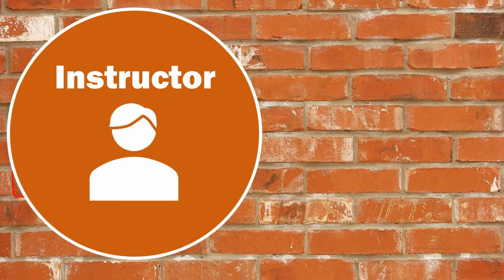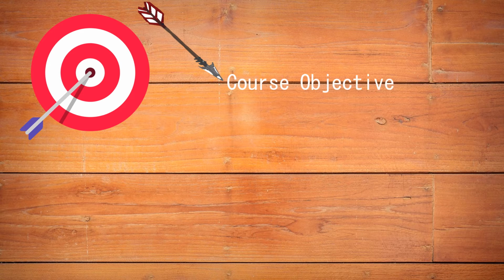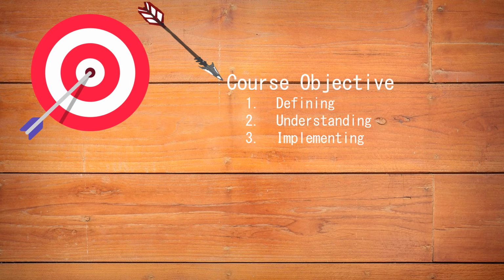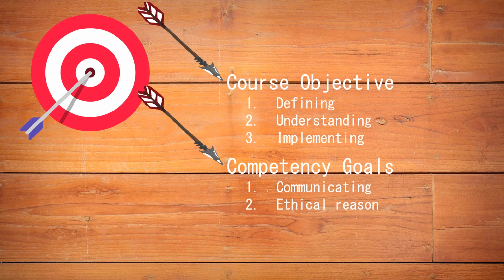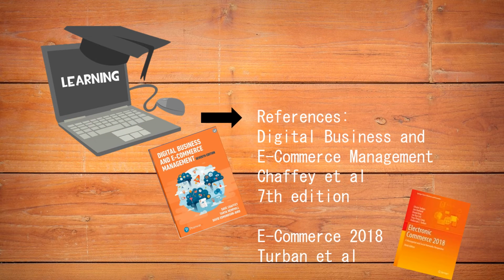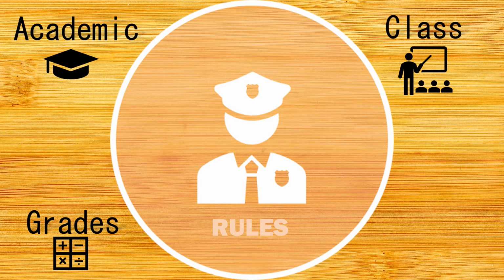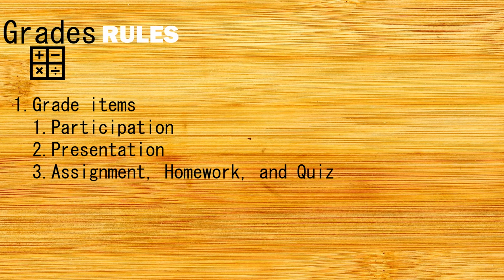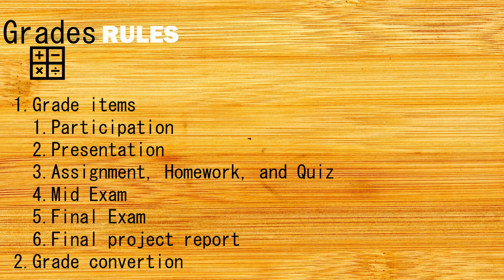Digital Business Syllabus for IUP